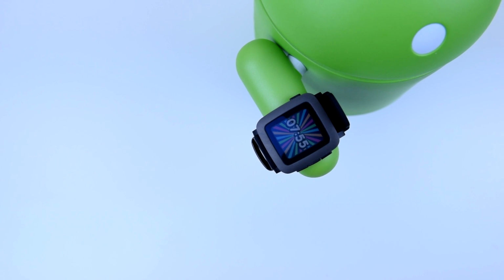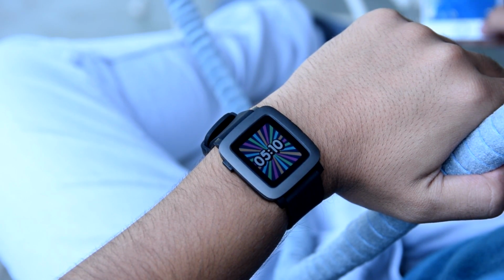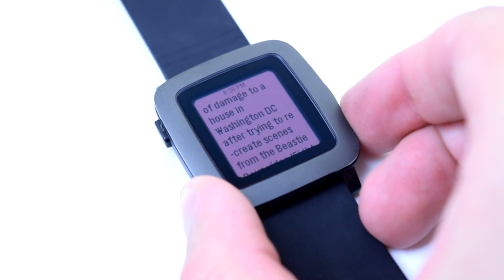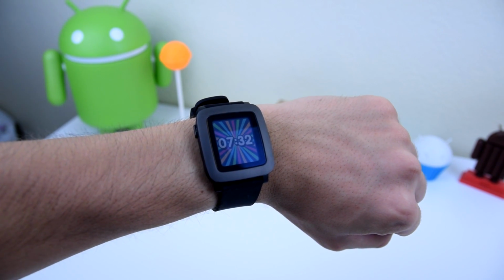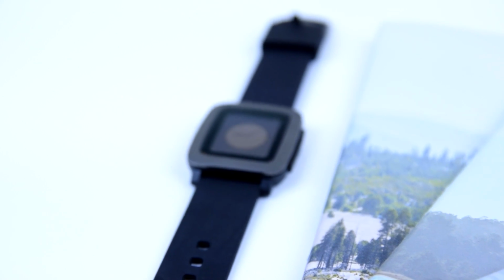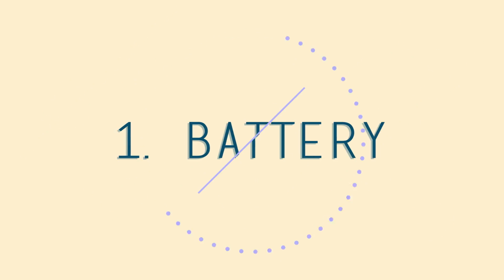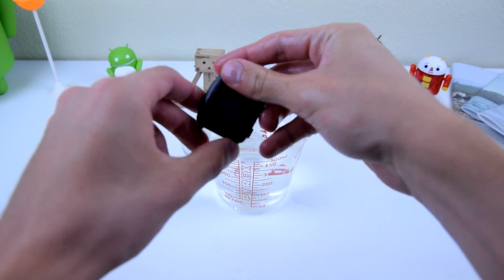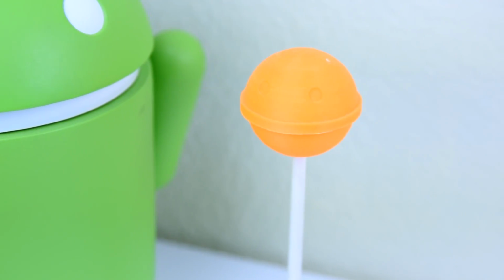Top 5 Reasons to buy the Pebble Time (Full Review)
(⊙.⊙(☉_☉)⊙.⊙) ▏ Social ▏(⊙.⊙(☉_☉)⊙.⊙)

ᕙ( ^ₒ^ c) ▏ FAQ ▏ᕙ(`▽´)ᕗ

❂ What phone do you own?

❝ I own the Nexus 6 by T-Mobile running a custom rom called Chroma with Android 5.1.1❞

❂ What's your launcher?

❝ Nova Launcher ❞

❂ Editing Software?

❝Sony Vegas Pro 13 and After Effects❞

❝Nikon D5300❞

❂ How do I root my phone?

❝ Look it up ❞

❂ Keyboard?
❝ Stock Google Keyboard but themed with Peeaf (RRO/LAYER THEME NEEDED)

❂ Theme? (Navigation Buttons, interfact, etc.)
❝ Peeaf (Layers/RRO Theme required)❞

❂ Clock Widget?
Zooper Widget (FREE/$2.99) with Zooper by BEARD 3 ($1.00)

❂ Icons?
LollyDrop (FREE) and Polycon